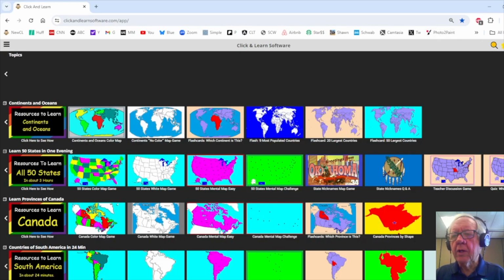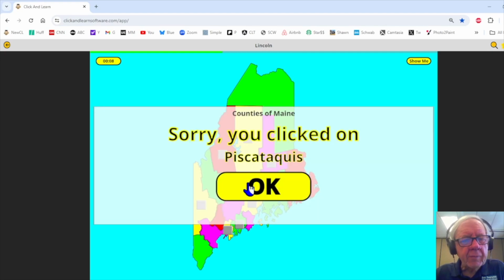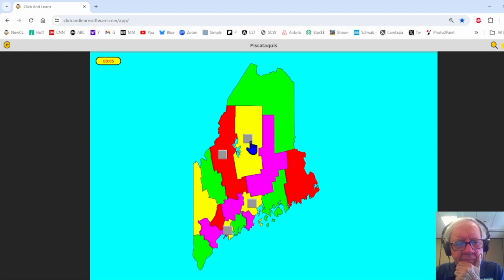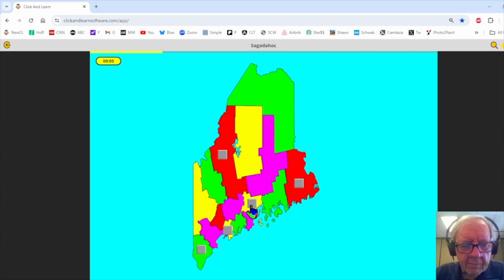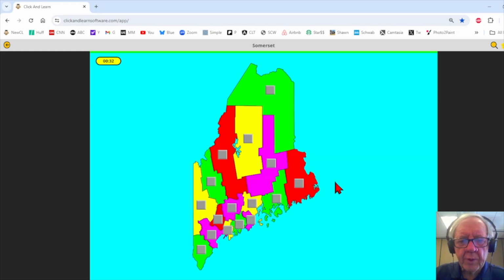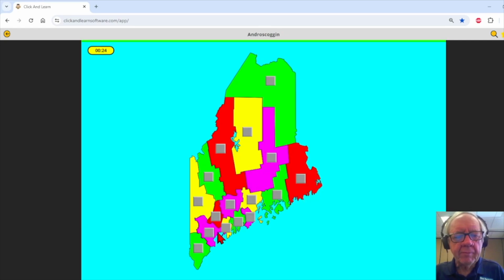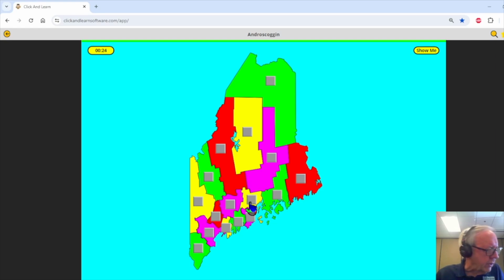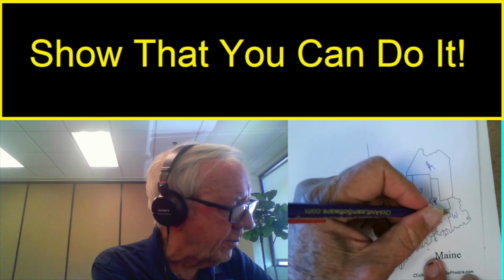Learn Maine Counties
Bob learns the counties of Maine using Click and Learn Software. It takes some time, but with practice and patience, you can be a master. It doesn't hurt to give a states chamber of commerce a call either!

Play our games here!

All the Counties of Maine:

Androscoggin
Aroostook
Cumberland
Franklin
Hancock
Kennebec
Knox
Lincoln
Oxford
Penobscot
Piscataquis
Sagadahoc
Somerset
Waldo
Washington
York

Excerpts of Maine taken from wikipedia:

Maine is a state in the New England region of the United States, and the northeastern most state in the Lower 48. It borders New Hampshire to the west, the Gulf of Maine to the southeast, and the Canadian provinces of New Brunswick and Quebec to the northeast and northwest, and shares a maritime border with Nova Scotia. Maine is the largest state in New England by total area, nearly larger than the combined area of the remaining five states. Of the 50 U.S. states, it is the 12th-smallest by area, the 9th-least populous, the 13th-least densely populated, and the most rural. Maine's capital is Augusta, and its most populous city is Portland, with a total population of 68,408, as of the 2020 census.

The territory of Maine has been inhabited by Indigenous populations for about 12,000 years, after the glaciers retreated during the last ice age. At the time of European arrival, several Algonquian-speaking nations governed the area and these nations are now known as the Wabanaki Confederacy. The first European settlement in the area was by the French in 1604 on Saint Croix Island, founded by Pierre Dugua, Sieur de Mons. The first English settlement was the short-lived Popham Colony, established by the Plymouth Company in 1607. A number of English settlements were established along the coast of Maine in the 1620s, although the rugged climate and conflict with the local Indigenous people caused many to fail. As Maine entered the 18th century, only a half dozen European settlements had survived. Loyalist and Patriot forces contended for Maine's territory during the American Revolution. During the War of 1812, the largely undefended eastern region of Maine was occupied by British forces with the goal of annexing it to Canada via the Colony of New Ireland, but returned to the United States following failed British offensives on the northern border, mid-Atlantic and south which produced a peace treaty that restored the pre-war boundaries. Maine was part of the Commonwealth of Massachusetts until 1820 when it voted to secede from Massachusetts to become a separate state. On March 15, 1820, under the Missouri Compromise, Maine was admitted to the Union as the 23rd state.

Today, Maine is known for its jagged, rocky Atlantic Ocean and bay-shore coastlines, mountains, heavily forested interior, and its cuisine, particularly wild lowbush blueberries and seafood such as lobster and clams. Coastal and Down East Maine have emerged as important centers for the creative economy, especially in the vicinity of Portland, which has also brought gentrification to the city and its metropolitan area.